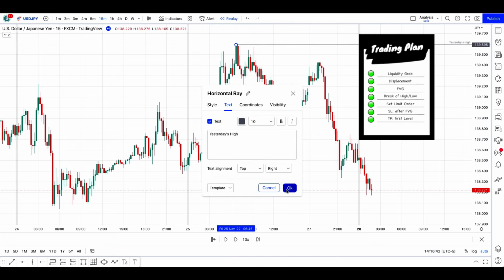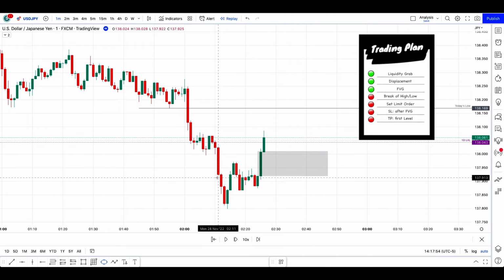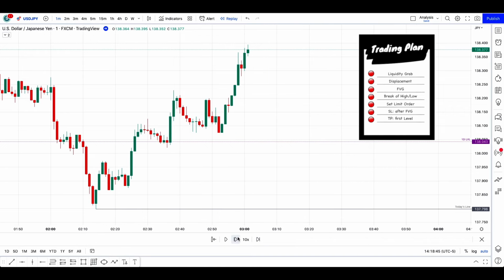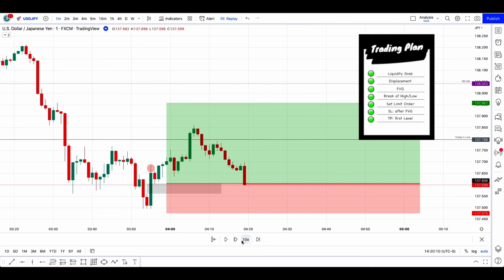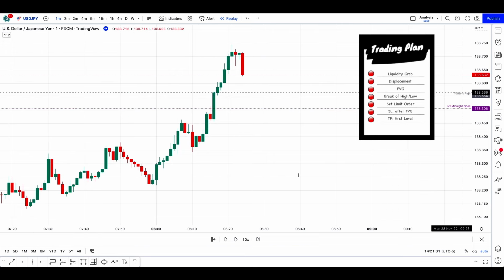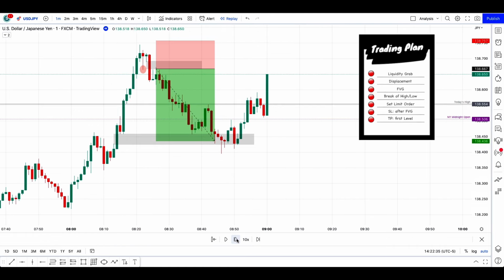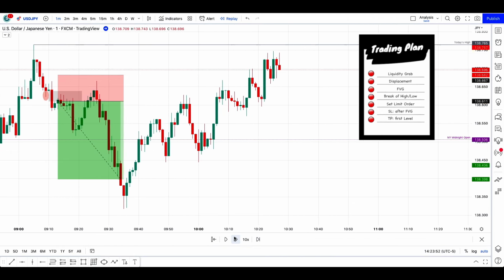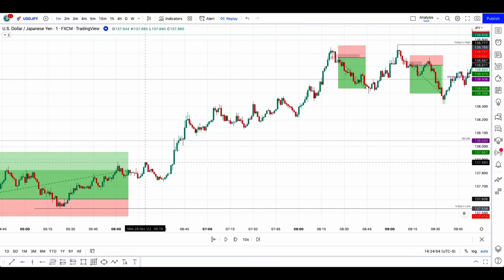It's PROVEN: A Simple Forex Trading Plan that ANYONE Can Follow ! - $7300 Backtest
✅ Build a Trading System Powered By Data Science in 90 days 🔬

This simple forex ICT strategy is PERFECT for ANYONE who wants to make money online! Let's not make it super complicated, simply follow these 4 Rules WITHOUT Daily Bias!
I took 4 trades which for this day, had one loss and still made 7000$ using the 2022 ICT Mentorship! Check if you can learn something from this ICT strategy!

- Music
♪ stream cafe - boba date